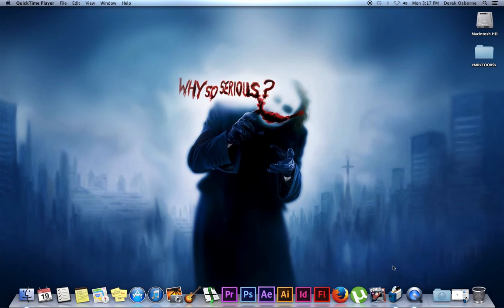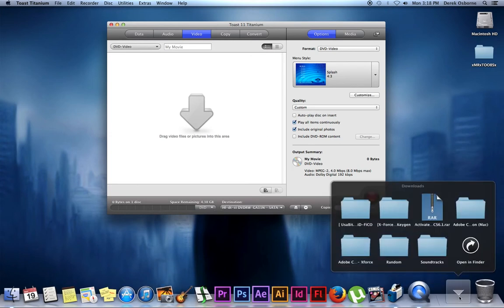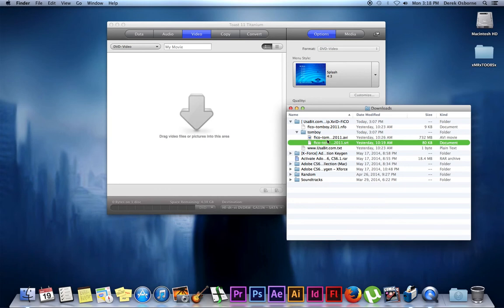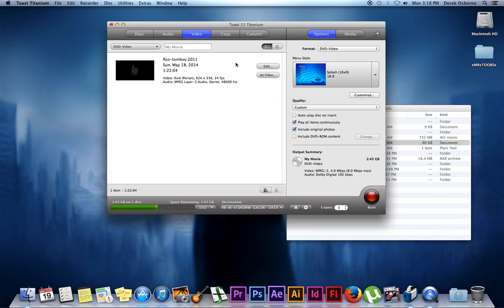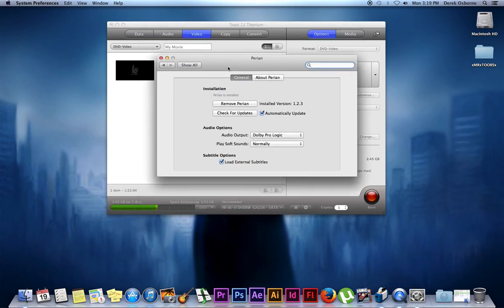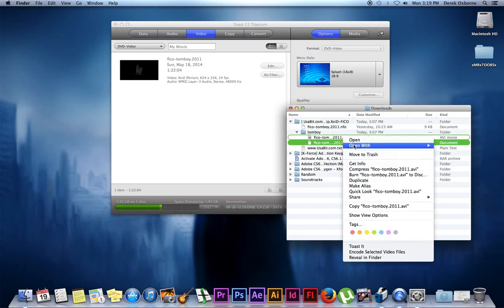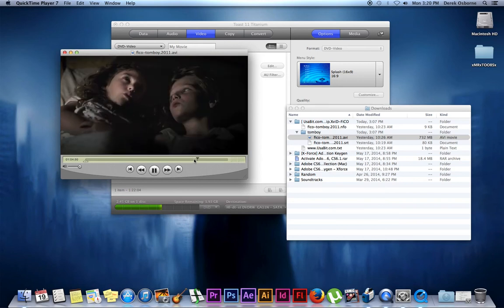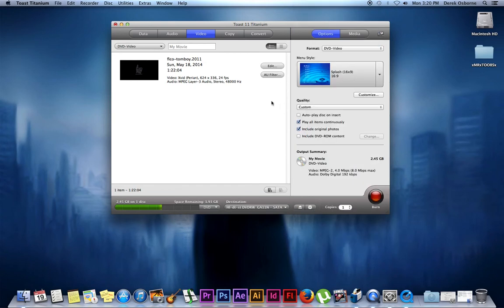How to harcode .srt(subtitle) files to your .avi movie file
This is a simple video on how to "harcode" your .srt files to your .avi movie file, allowing you to access or turn on your subtitles after burning to a DVD or using an external hard drive.